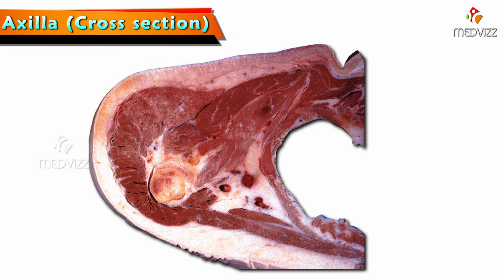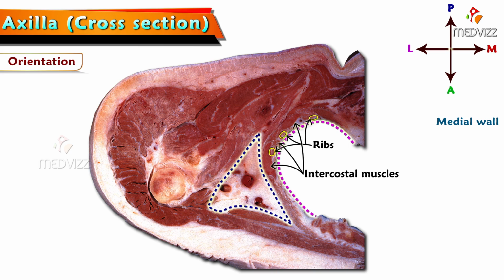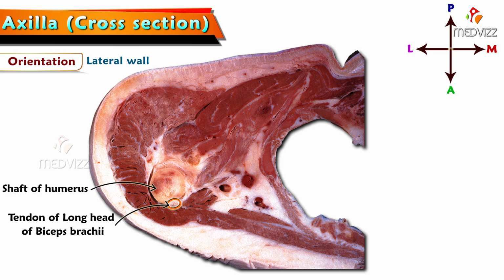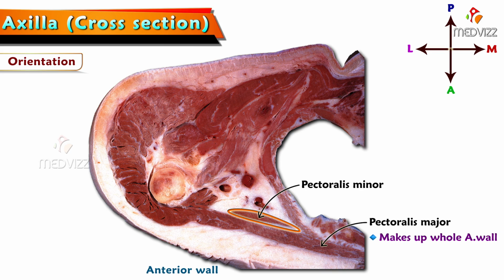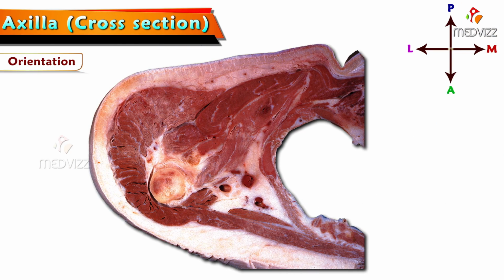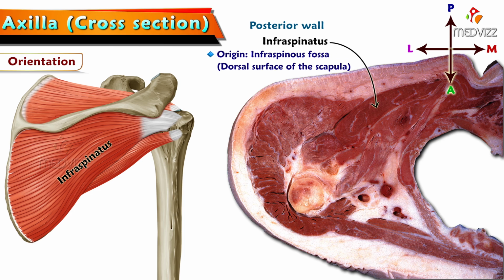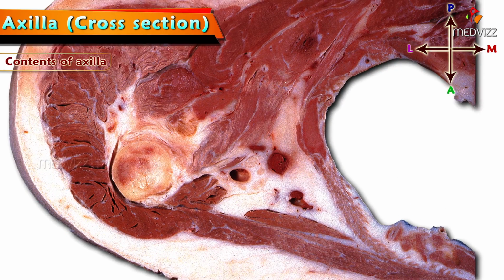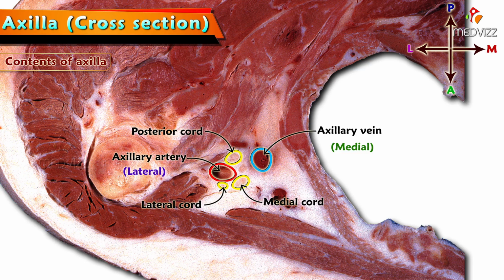Anatomy of Axilla cross section / Cadaveric Anatomy - Boundaries and Contents - USMLE Step 1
Axilla cross-section (Cadaveric Anatomy)

The axillary region is the area between the superior portion of the upper limb and the thorax. Bordered by the serratus anterior and the thoracic wall medially, a part of the humerus laterally, the pectoralis muscles anteriorly, together with the latissimus dorsi, but not only, posteriorly, the axilla is an important region, both in terms of neurovasculature and clinical relevance.

Borders
Medially - serratus anterior, thoracic wall
Laterally - intertubercular sulcus of the humerus
Anteriorly - pectoralis major and minor
Posteriorly - subscapularis, latissimus dorsi, teres major muscles

Contents
Muscles - coracobrachialis, pectoralis minor, and the biceps brachii
Blood vessels - axillary artery and vein
Nerves - brachial plexus
Lymphatics - axillary lymph nodes (pectoral, subscapular, lateral, central, infraclavicular groups)